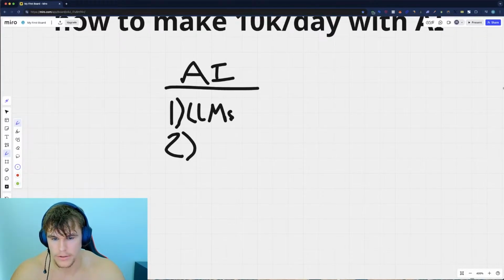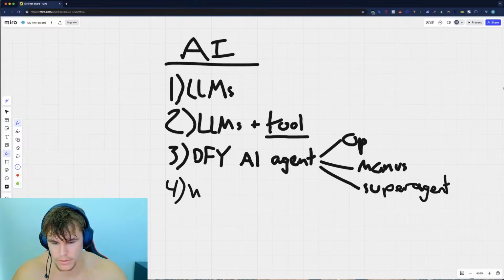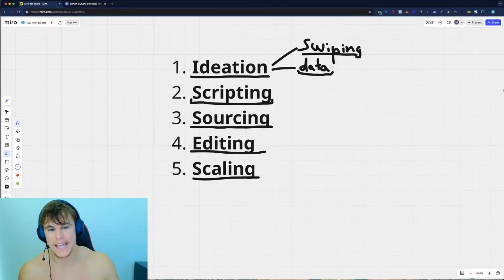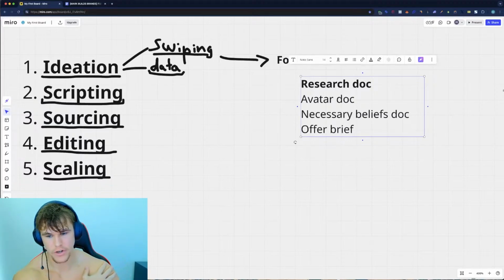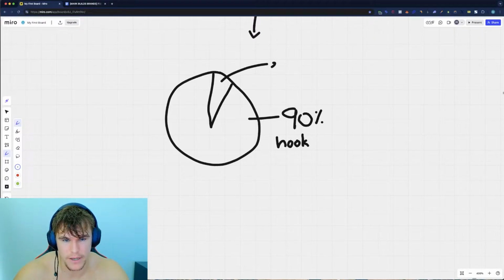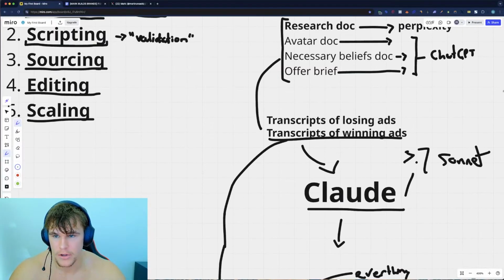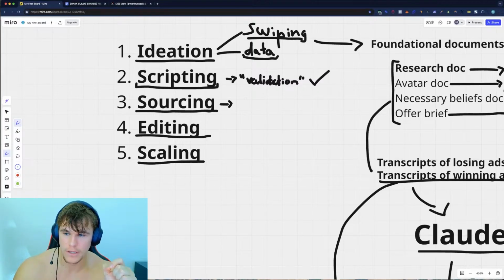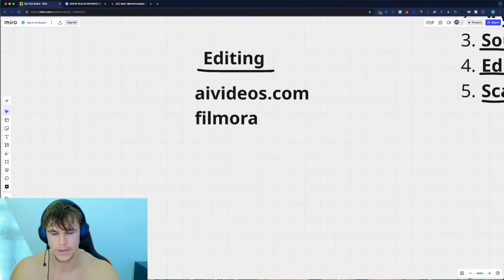how to make $10k/day ads using AI (no brain cells required)